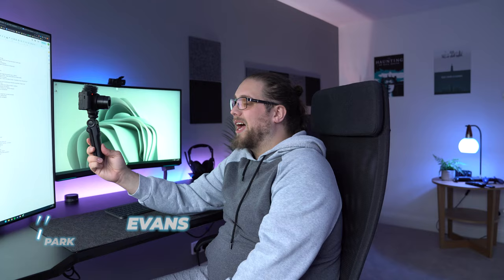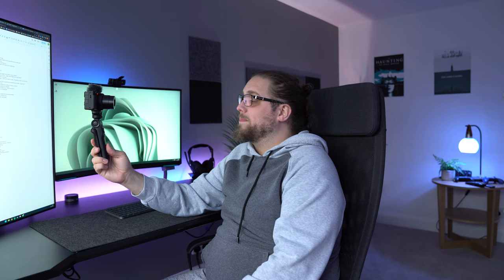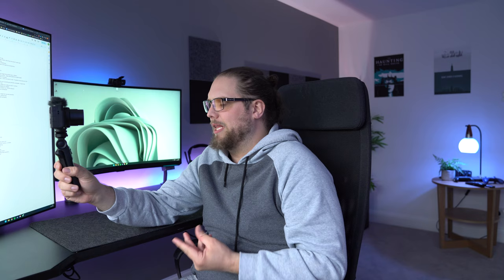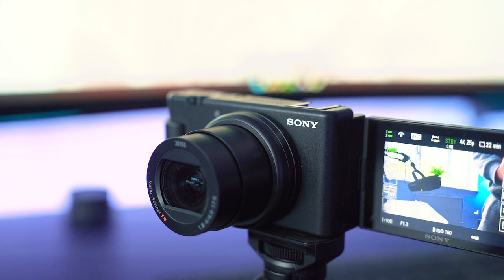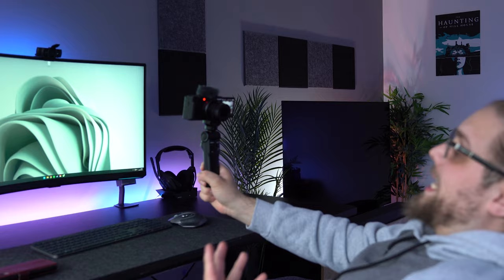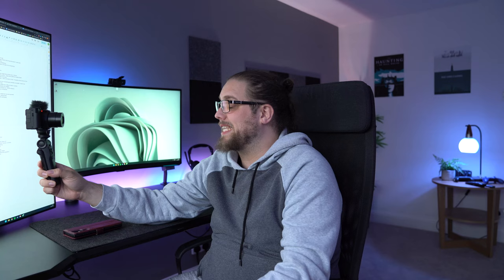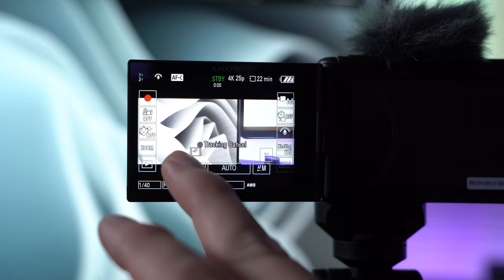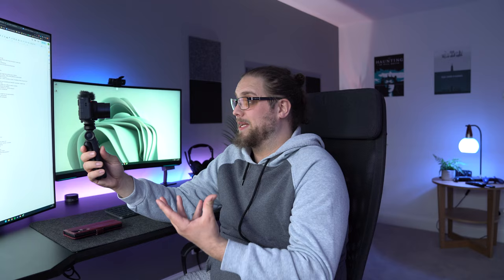Sony ZV-1 II Review | A Vlogging Camera Sequel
The original Sony ZV-1 came out in 2020 and it was a neat little vlogging system but it wasn't without it's flaws... and that's where the Sony ZV-1 II comes in. With a wider lens, a better touch screen and improved usability, this is a very capable vlogging / content creators camera and a great followup.

Timestamps:
0:00 - Overview
1:49 - Wider Fixed Lens
2:48 - Sensor + Video Specs
3:16 - New Shooting Modes
3:53 - Autofocus
4:31 - Cinevlog
5:15 - Looks and Moods
5:25 - Conclusion